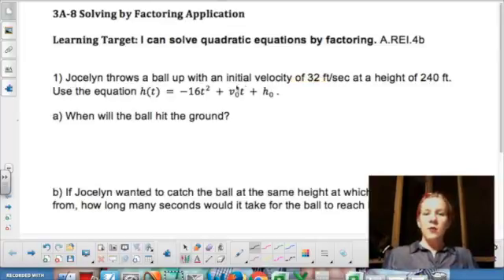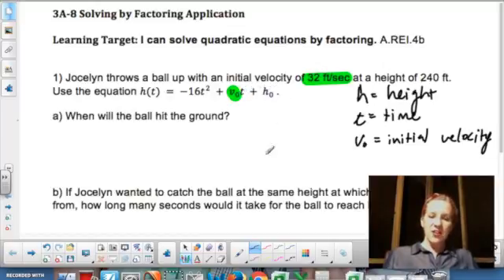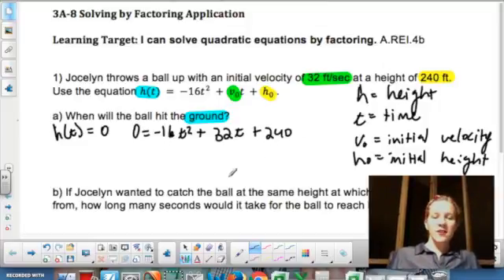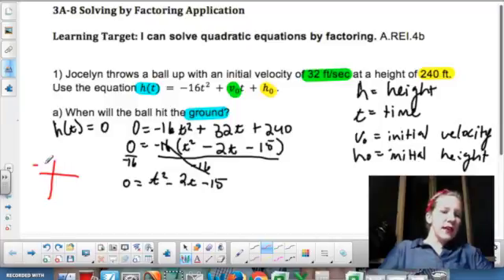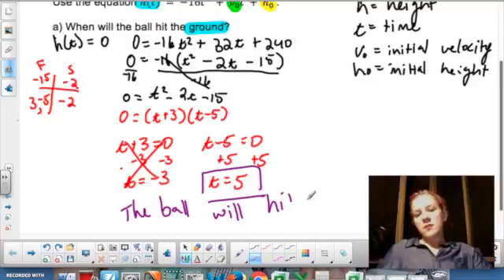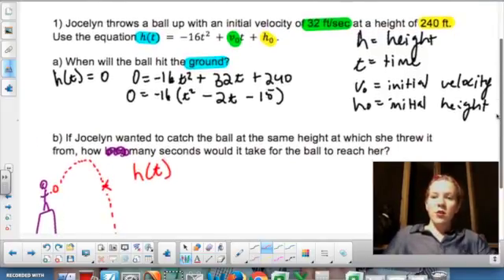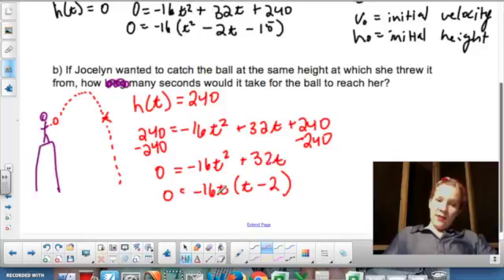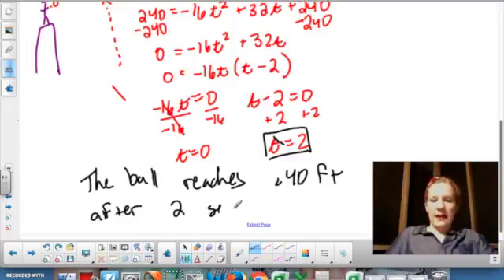3A-8 Application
This video is about 3A-8 Application